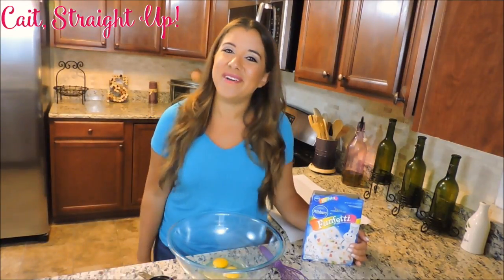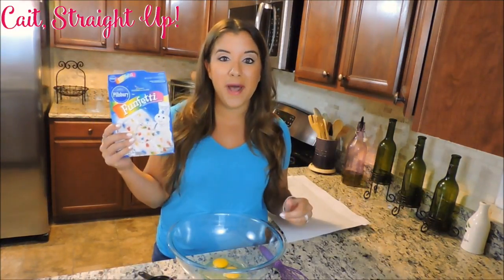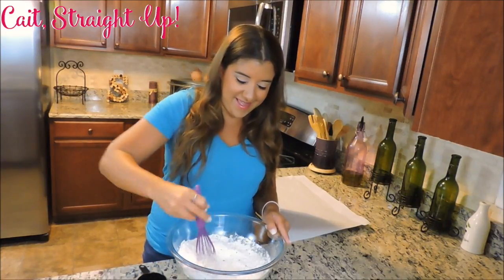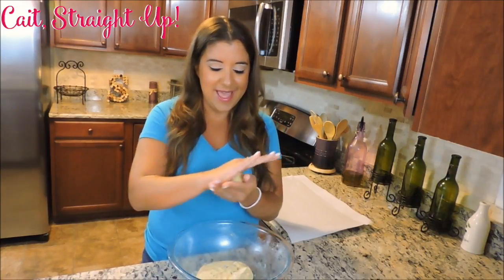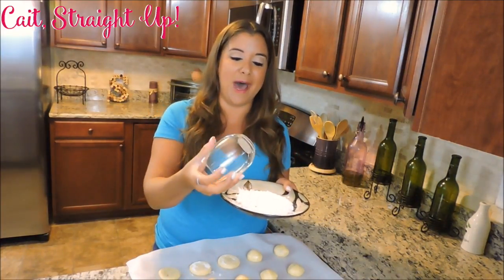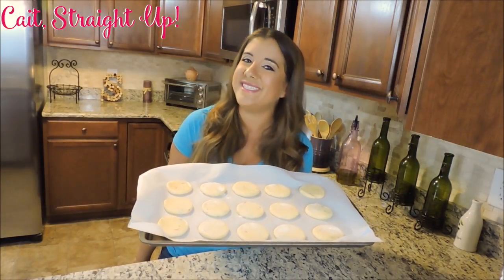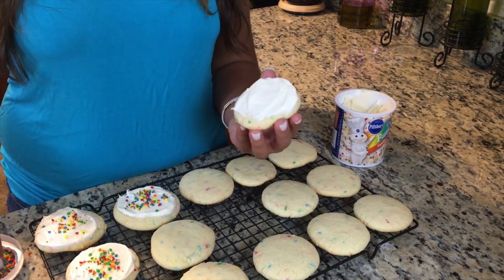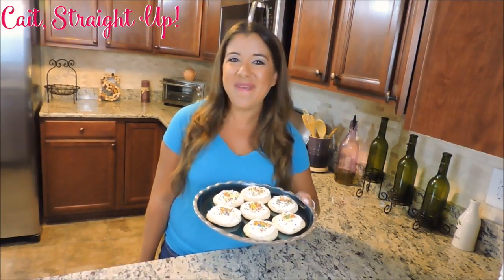Birthday Cake Funfetti Cookie Recipe | Cait Straight Up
Walk through making Pillsbury Birthday Cake Funfetti Cookies. A simple and easy recipe requiring few ingredients perfect for birthday parties or birthday treats for school! All of the delicious fun flavor of a Pillsbury Birthday Cake in a personal frosted cookie, topped with sprinkles of course!

Cheers!
Cait Xo

Enjoy these tasty Birthday Cake Funfetti Cookies!